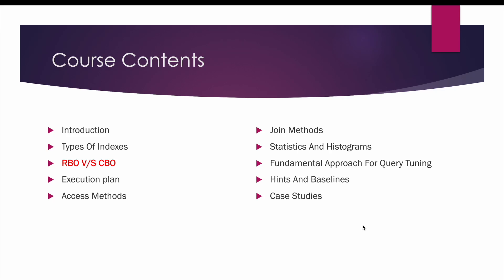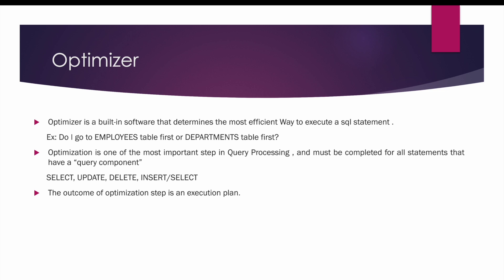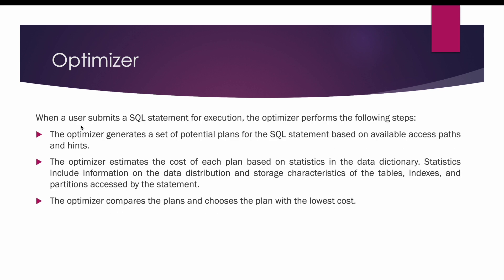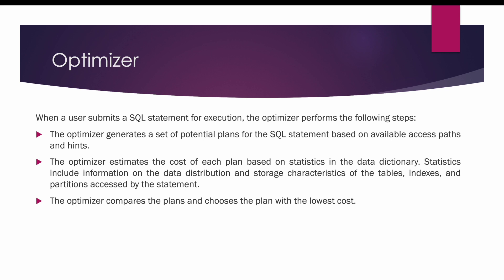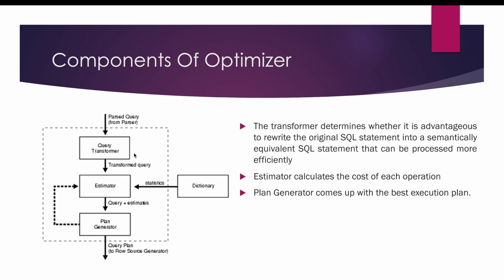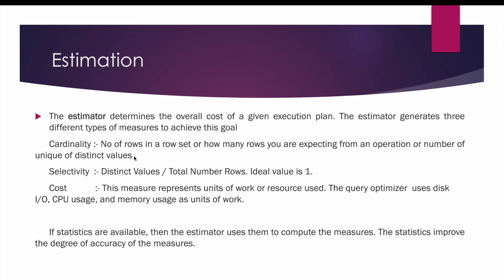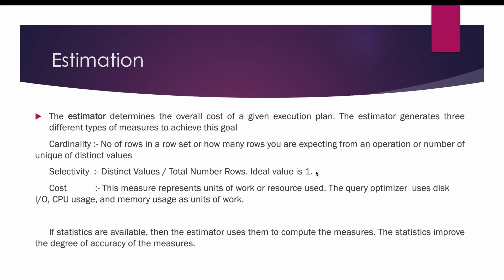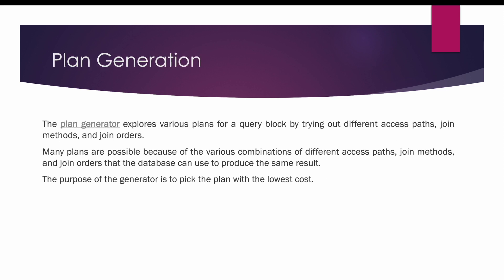Oracle SQL Performance Tuning Day 13 - Optimizer - Introduction